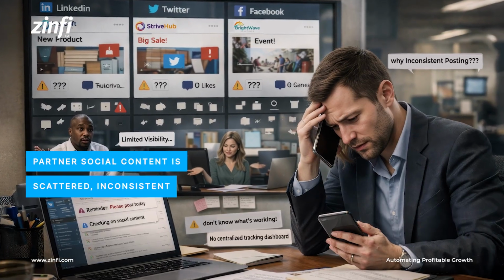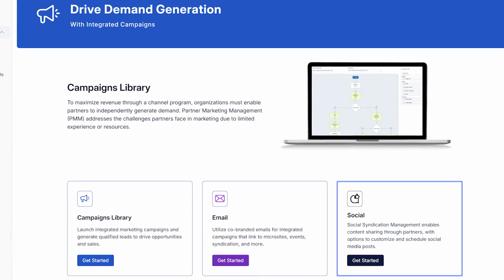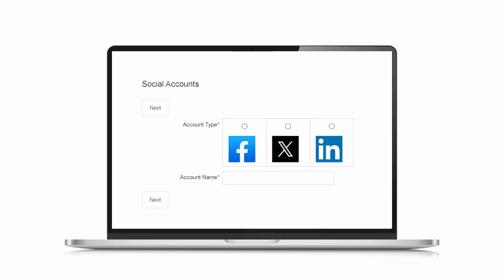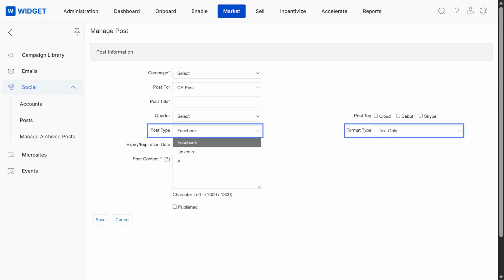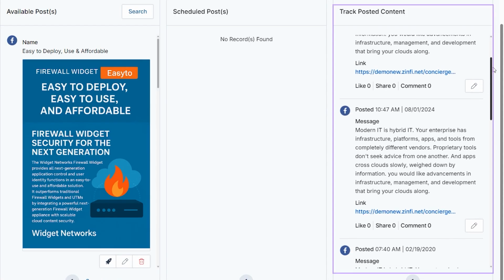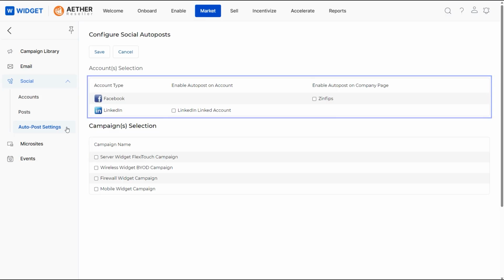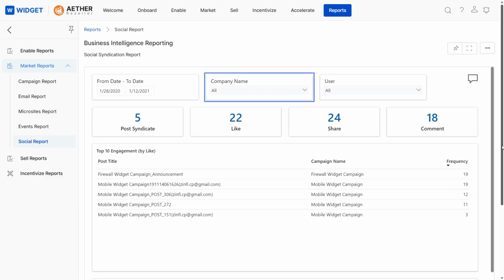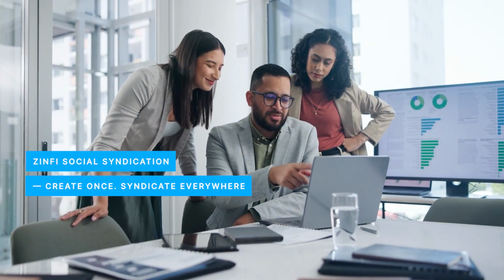Social Syndication: Empowering Partners with Social Media Marketing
💬 How do you currently manage partner social media campaigns?

📣 Amplify Partner Reach with Smart Social Automation | ZINFI Technologies Social Application

📌 Social media success for partners depends on consistency, speed, and measurable impact—not manual effort.

📌 In this video, discover how the ZINFI Technologies Social application empowers partners to create, schedule, and automate co-branded social content while tracking real engagement and performance in real time.

✔ How partners access ready-to-use, vendor-approved social posts
✔ How to edit, customize, and schedule content easily
✔ How auto-posting simplifies campaign execution
✔ How engagement metrics track likes, shares, and comments
✔ How AI-powered insights reveal content performance trends

💡 Core Insight
👉 Social marketing works best when it is consistent, automated, and measurable.
👉 The right system turns social activity into predictable brand and lead impact.

🔥 Key Features
• Ready-to-use co-branded social content library
• Easy editing and scheduling tools for partners
• Vendor-enabled auto-posting functionality
• Real-time engagement tracking (likes, shares, comments)
• Detailed performance reporting dashboards
• AI-driven queries for deeper campaign insights

📈 Business Impact
• Faster and more consistent partner social execution
• Increased brand visibility across channels
• Higher engagement through optimized content sharing
• Improved alignment between vendors and partners
• Data-driven optimization of social campaigns

• Channel and partner marketing teams
• Social media and digital marketing managers
• B2B SaaS and enterprise growth teams
• Organizations scaling partner-led campaigns